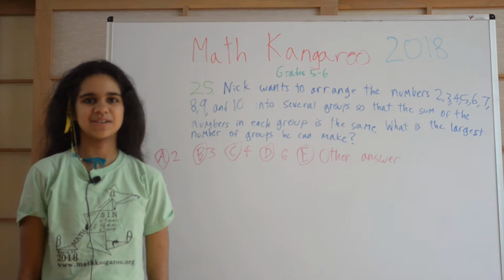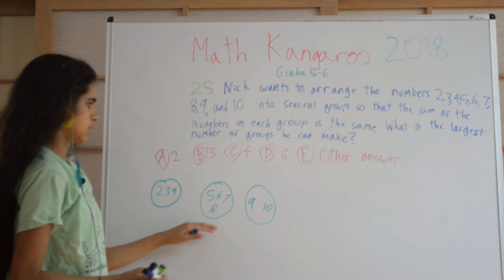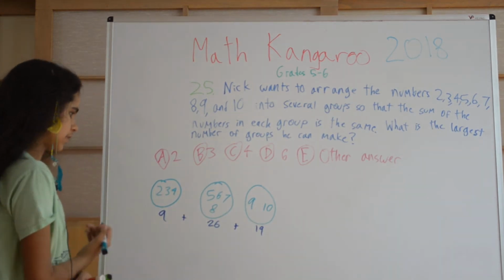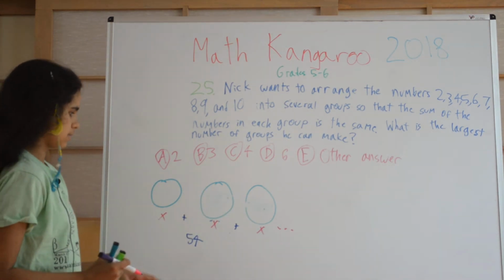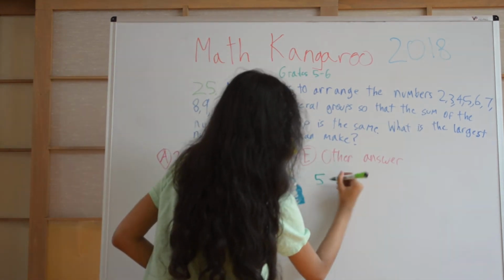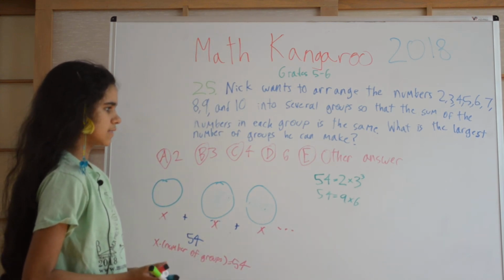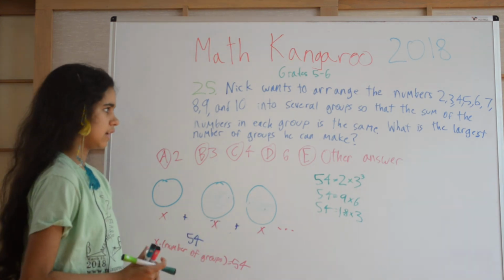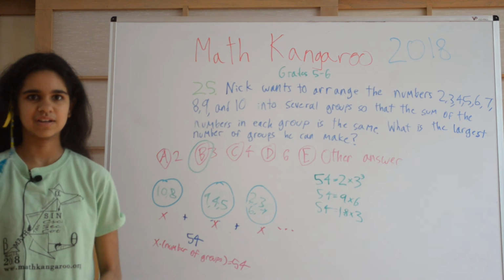Math Kangaroo, 2018, Grades 5-6, Problem 25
Solution to problem 25 in the 2018 Math Kangaroo, grades 5 to 6.